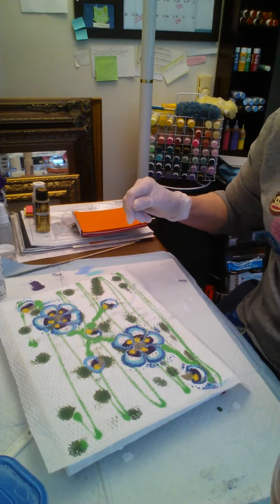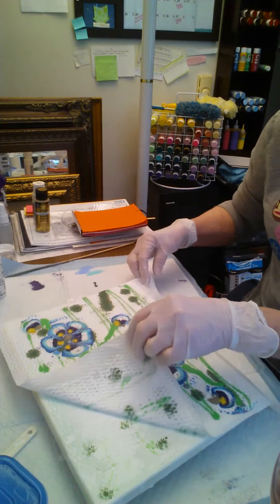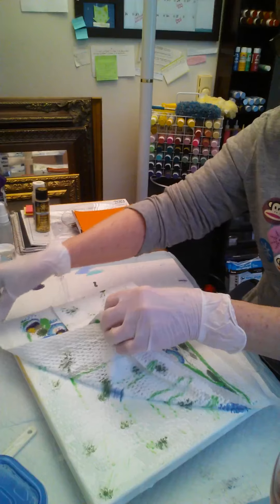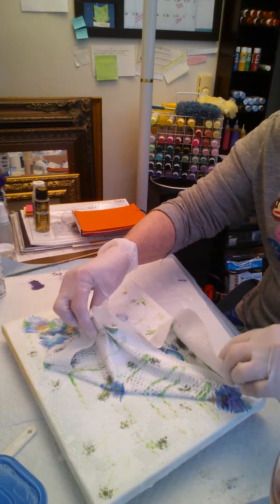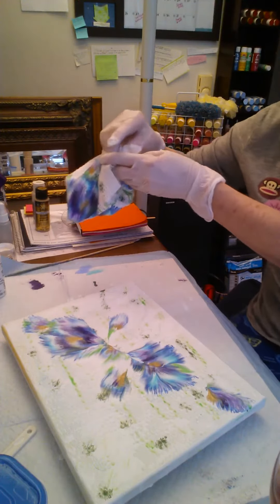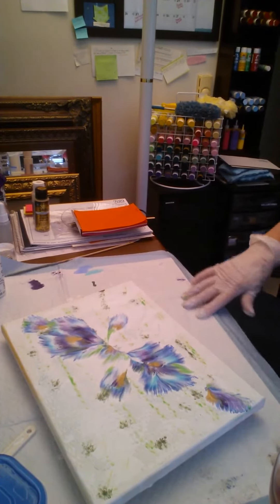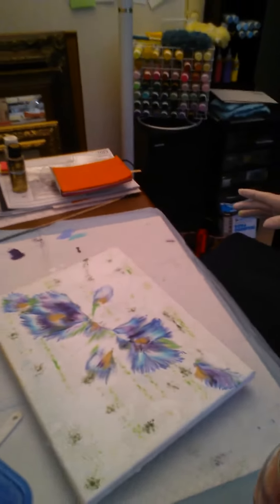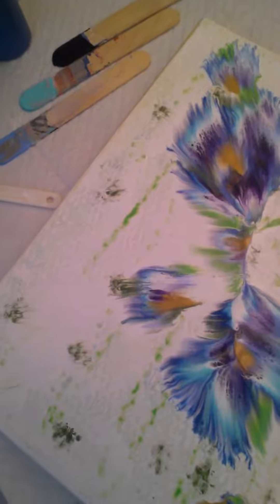(02) Diagonal Double Bloom Reverse Dip. FionaArt Inspired!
Found another very short video from May 4, 2019. Yes! Fiona Art inspired! From her video #66, I believe. (I got a bit excited on this one, too!) I don't think I will ever not get excited when it turns out this good. I hope I don't! That might mean I am getting bored with pouring?
Enjoy the super short video!  Wish it was longer. Sorry.